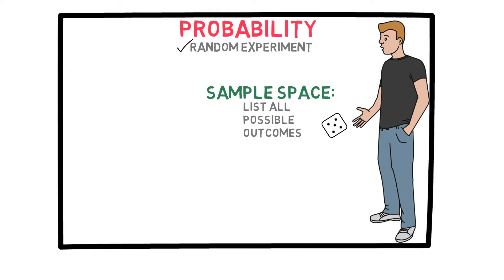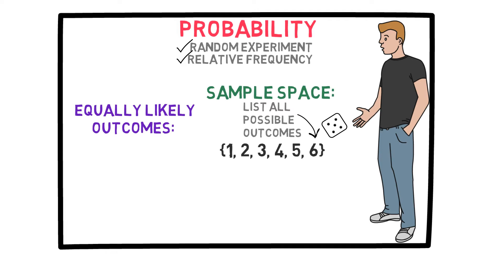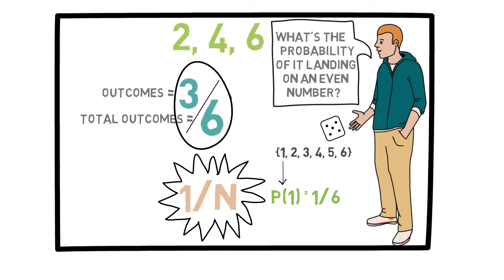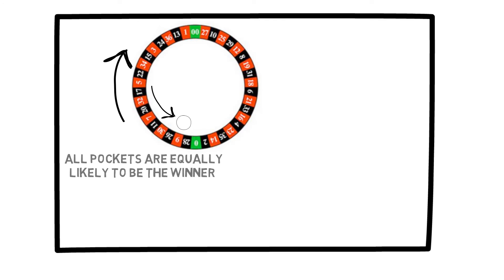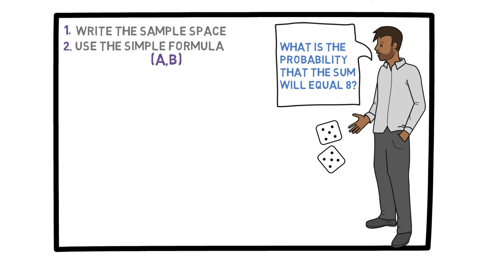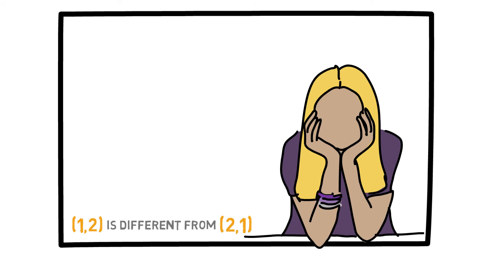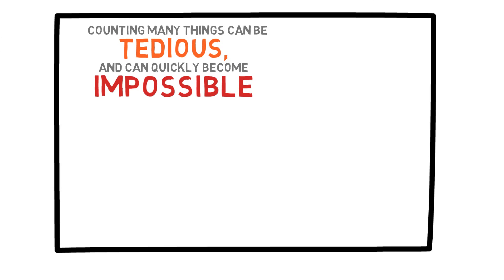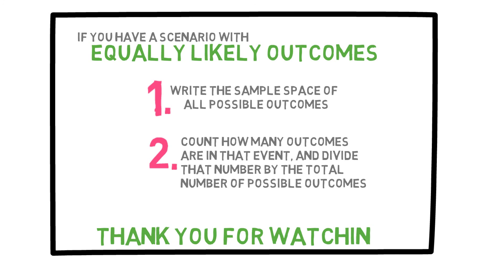Lecture 6: Finding Probabilities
Probability and random experiments are discussed again in this video. Using the examples of dice and a roulette wheel, scenarios with equally likely outcomes are examined and the procedure to make the best choice in these situations is explained.

Section 2: Probabilistic Thinking (3/5)